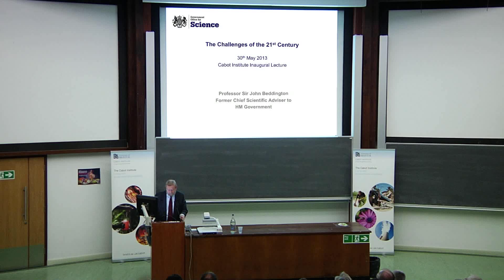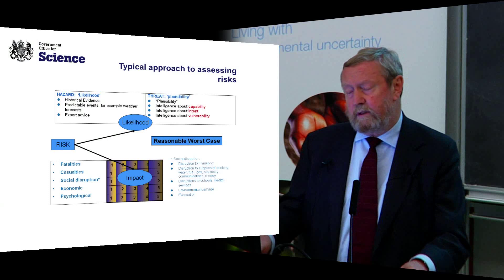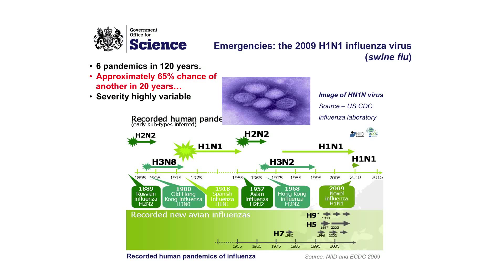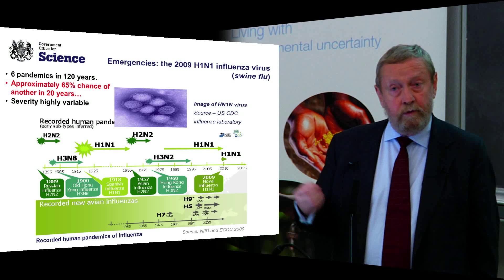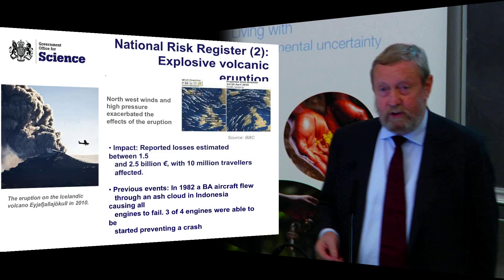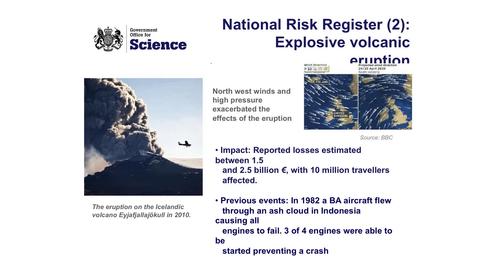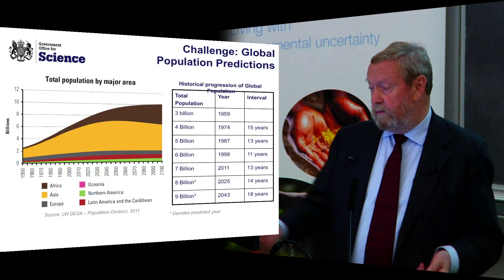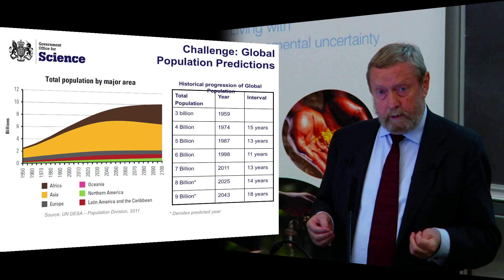Sir John Beddington inaugural lecture: The challenges of the 21st Century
The 21st century will present enormous challenges, they will develop with different degrees of uncertainty over different timescales. In the short term, the UK  National Risk Register tries to assess the various threats to the country.  In the longer term, issues of population growth, urbanisation, poverty alleviation complicated by climate change impose difficult issues of food, energy and water security.

Through case studies and vignettes from his time as Government Chief Scientific Adviser, Sir John Beddington will reflect on the progress made in ensuring that the best science is brought to bear on all government policy and decision-making. He will also address the role multidisciplinary research at the Cabot Institute can play in unravelling some of the world's most challenging environmental issues.

Cabot Institute

InHouse Media 2013
Producer: Thibault Jeangout